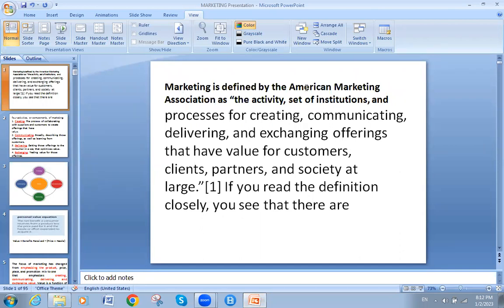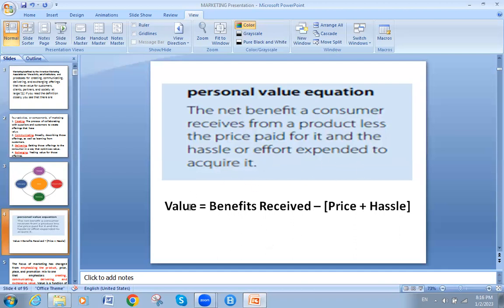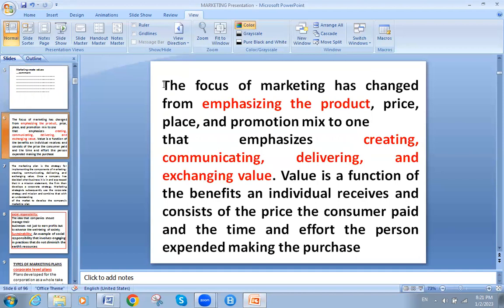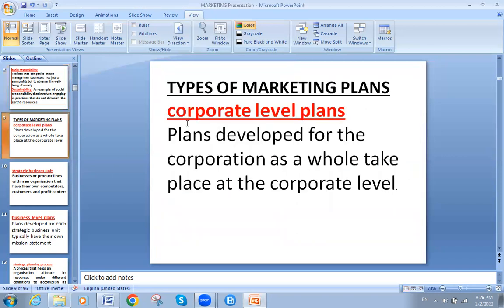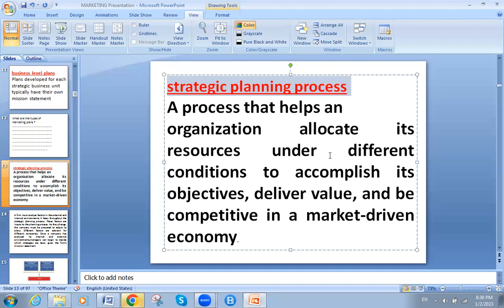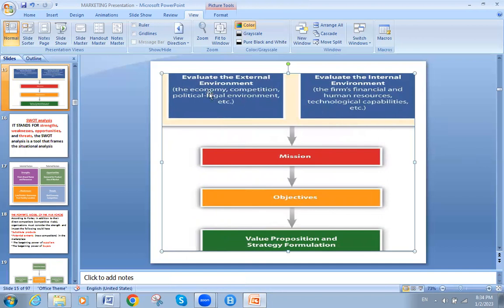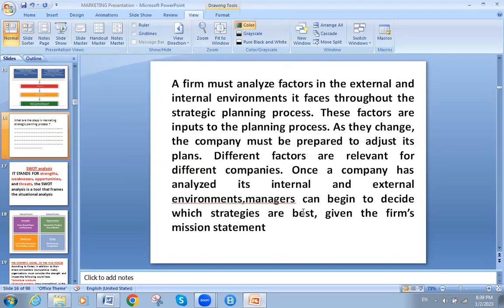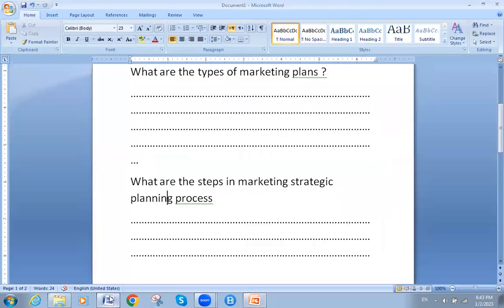2 marketing strategy 1